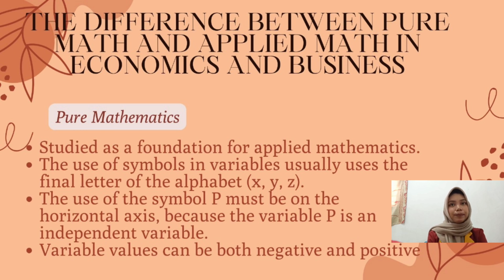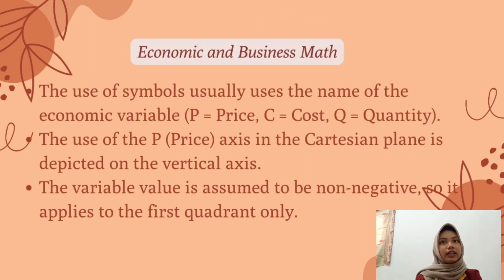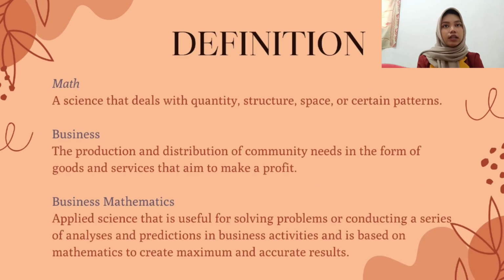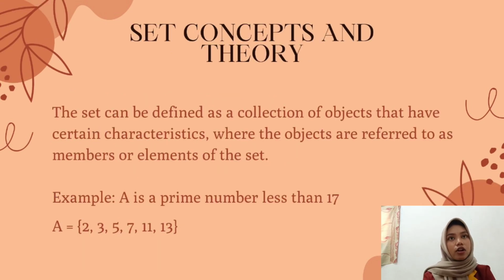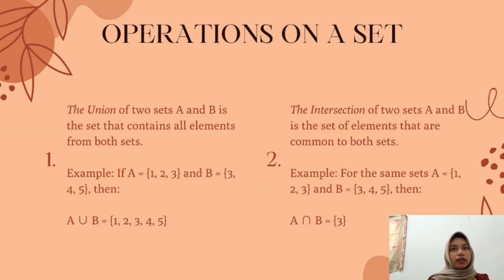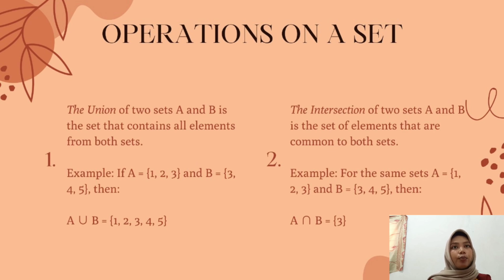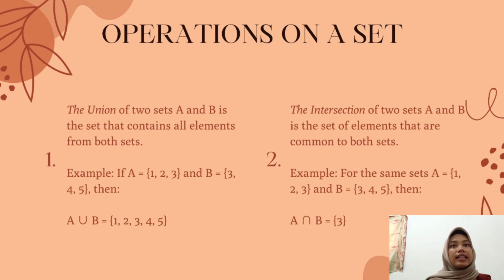MATHEMATICAL MODELS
Nama: Dira Marsella
NIM: 24412012
Prodi: Akuntansi

Dosen Pengampu: Wulan Rezky Amalya, S.Ak., M.Ak.
Mata Kuliah: Matematika Bisnis